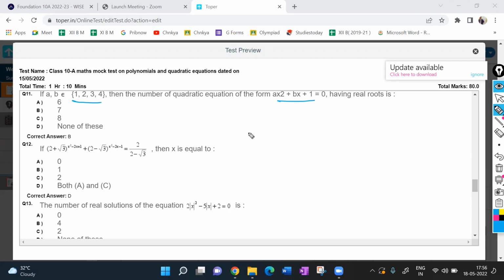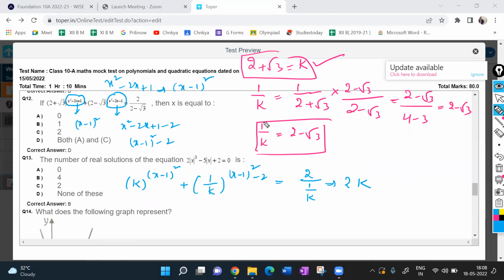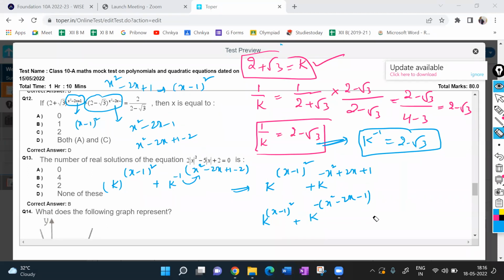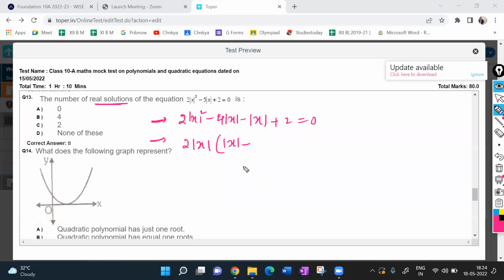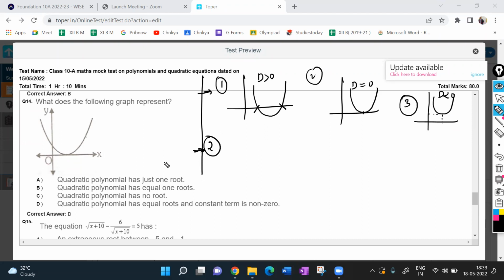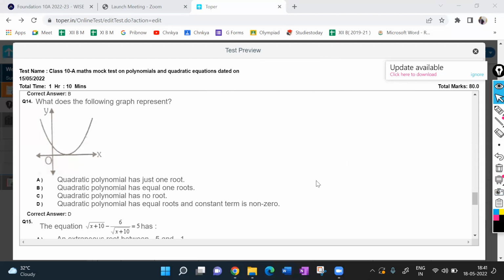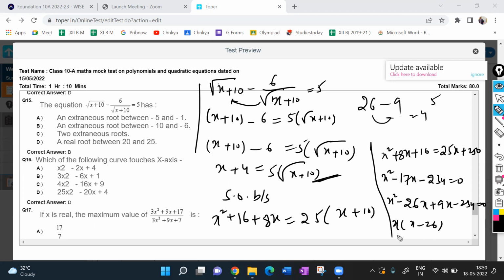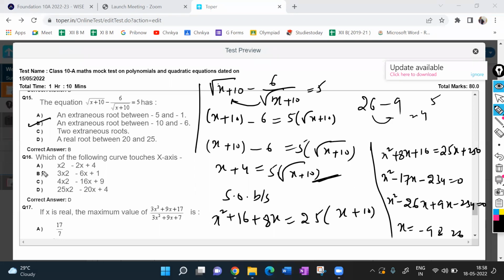QP discussion recording dated on 18th may 2022